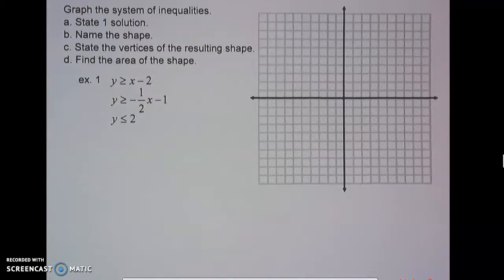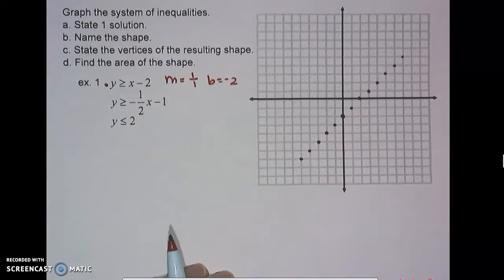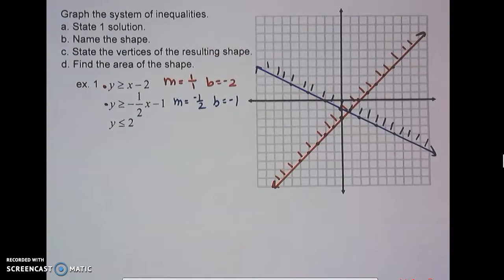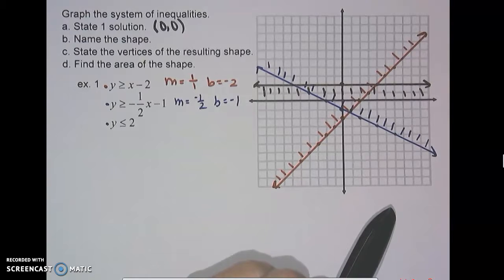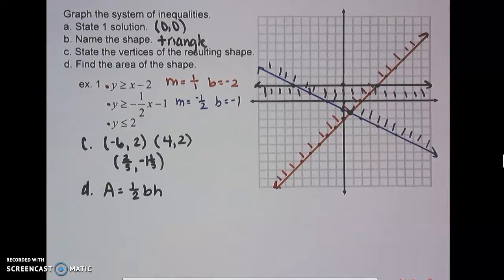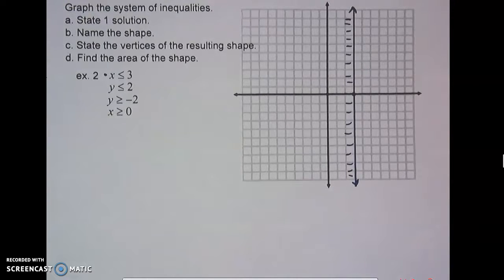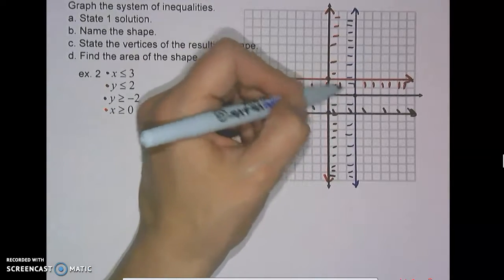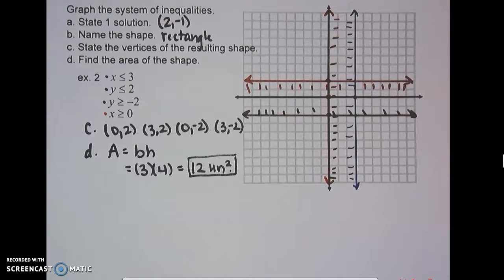Systems of Linear Inequalities notes (day 3)